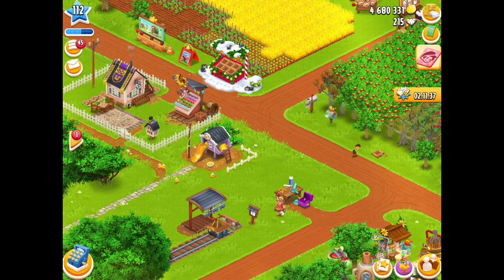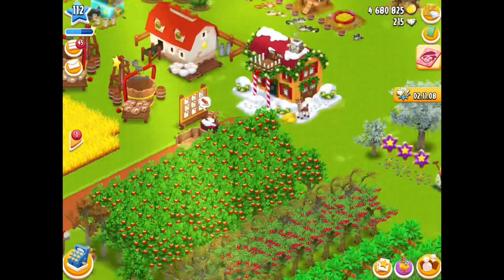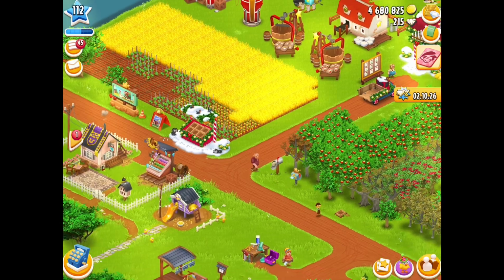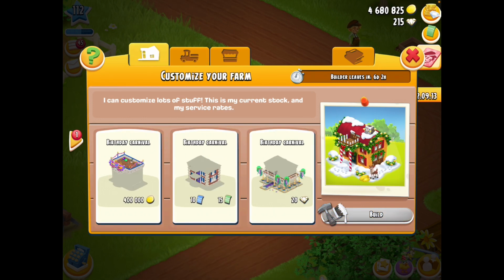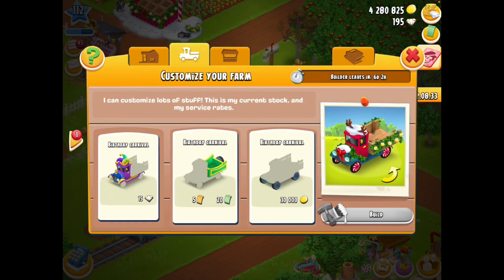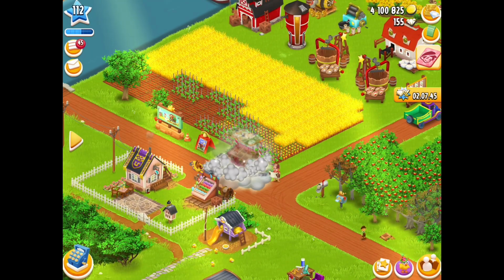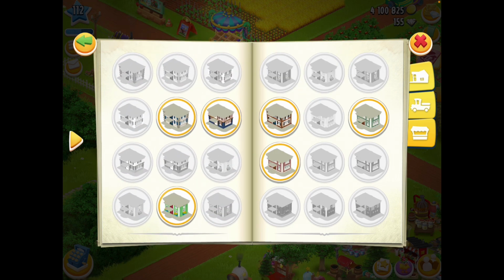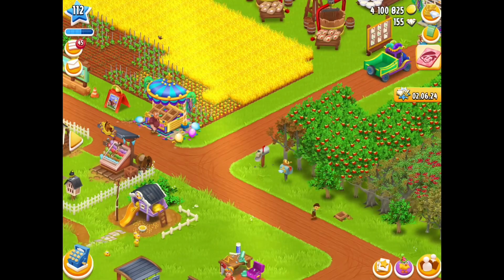Maggie’s birthday designs 2023 | Hay Day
In todays video I will be buying the maggie birthday designs for 2023.

I also livestream Hay Day here on YouTube. My streaming schedule:
7:30-9:00pm Monday’s AEST